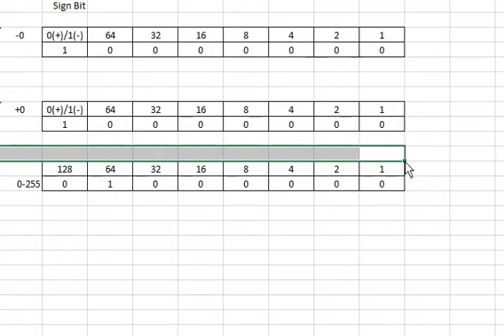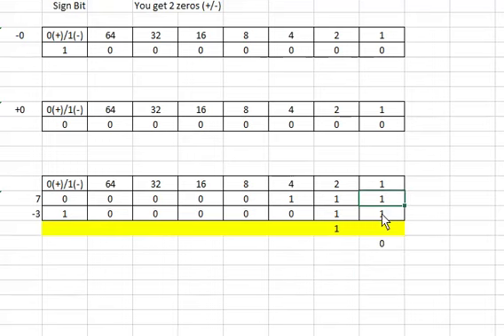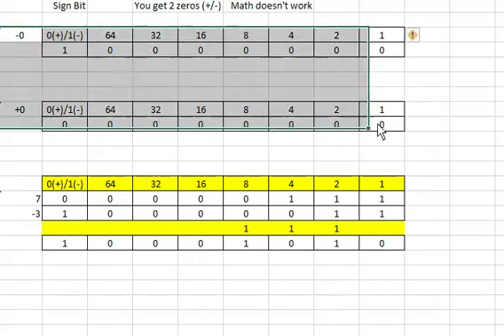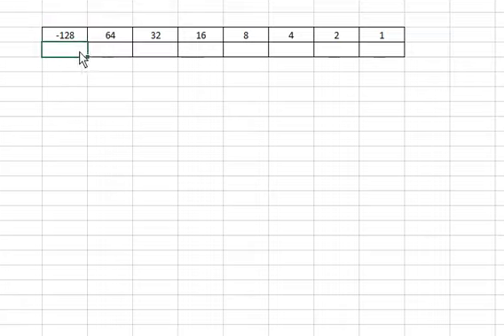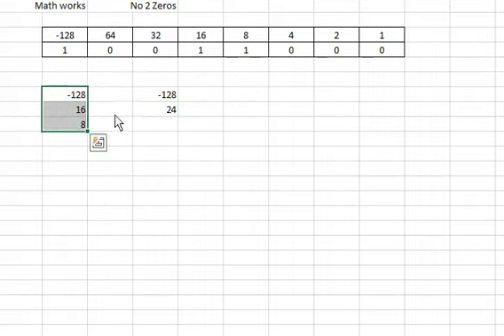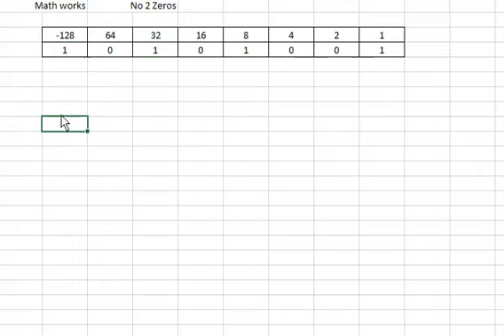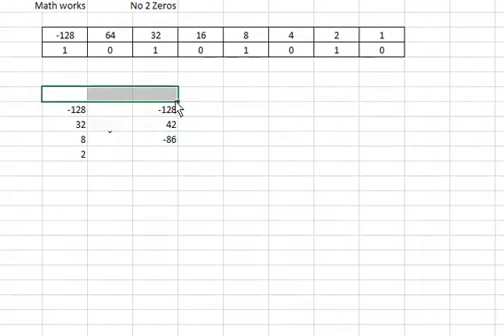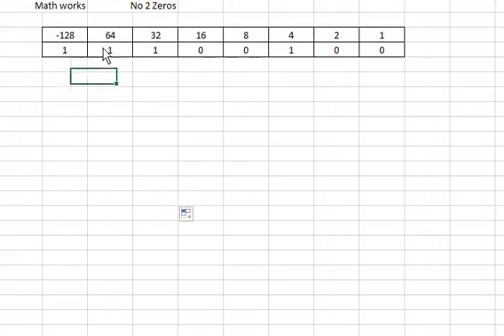2 Binary Negative Numbers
Introduction to Sign Bit and 2s Compliment negative numbers.